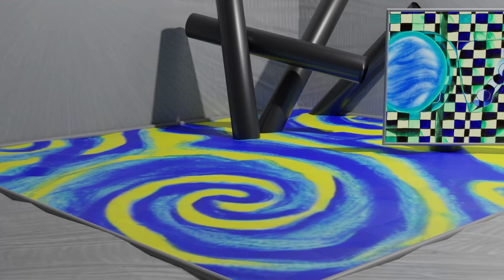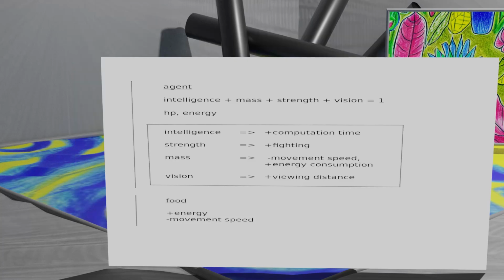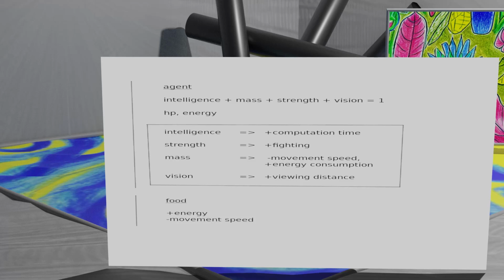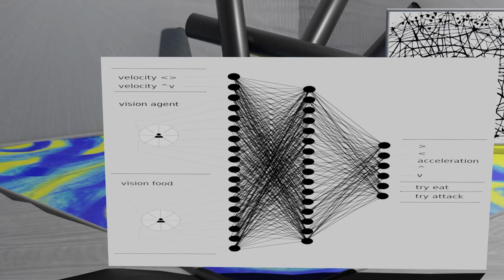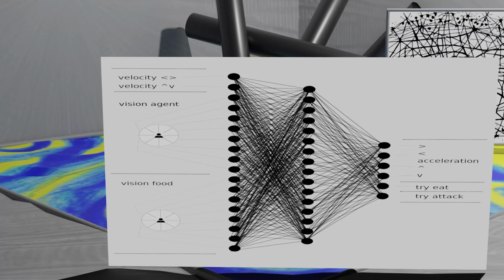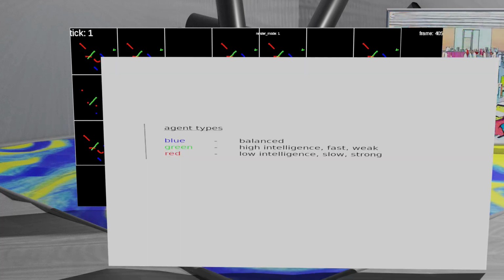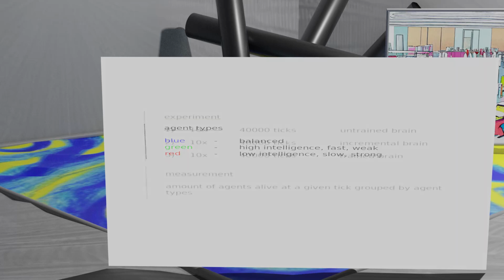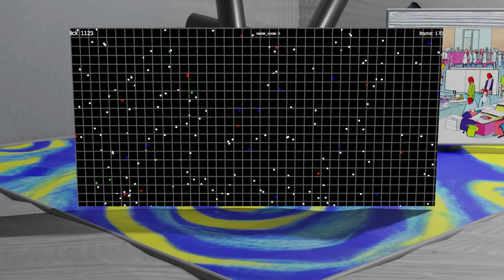EVOLUTIONARY BACKPROPAGATION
In this simulation i am using an evolutionary genetic algorithm for data synthesis to generate the data neccessary to train a simple neural net using back propagation.